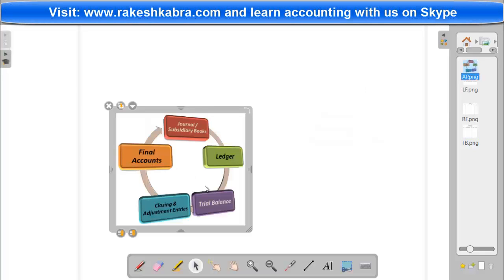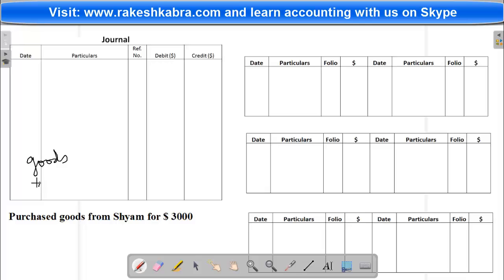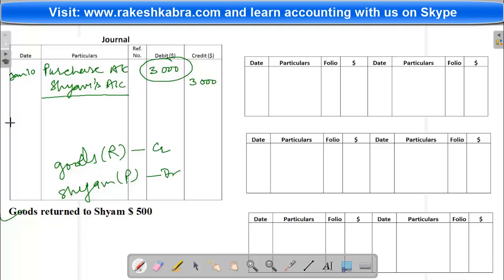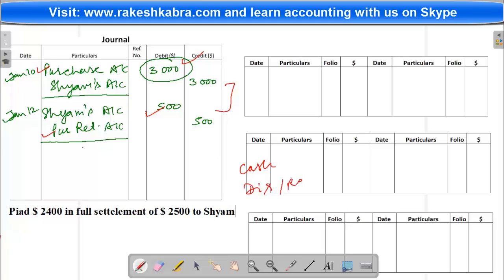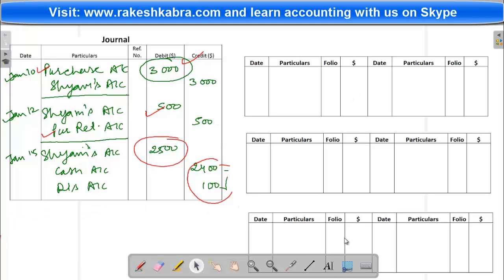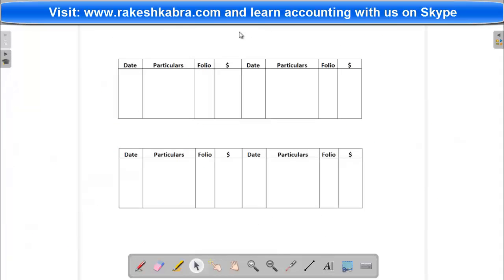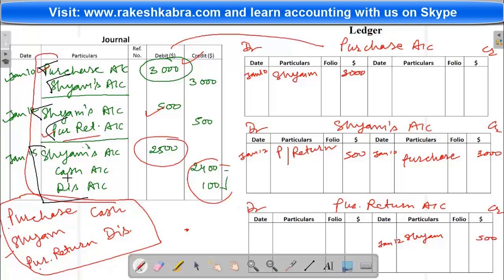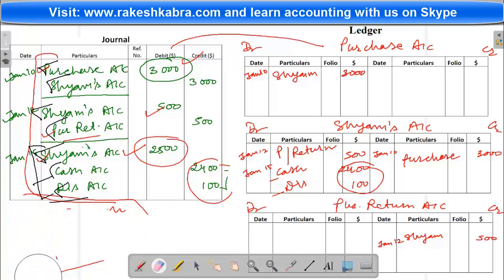IGCSE Tutorial - Accounting